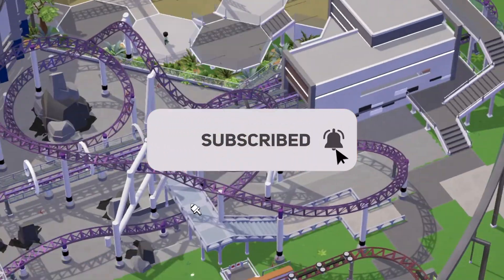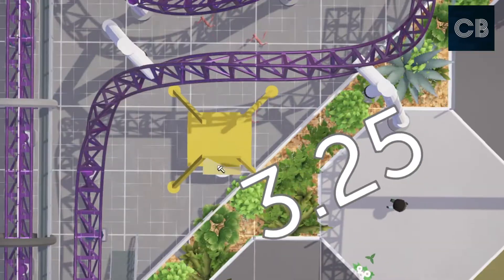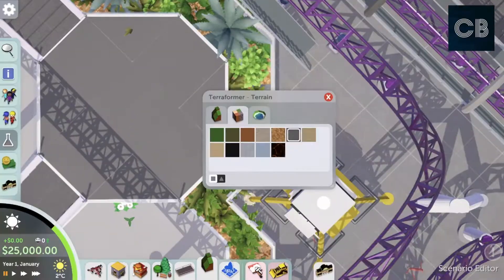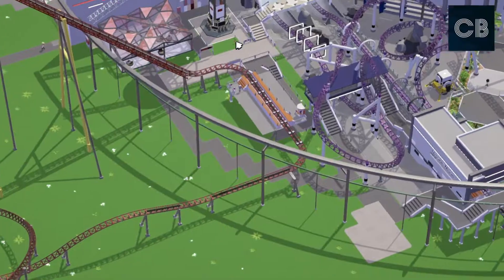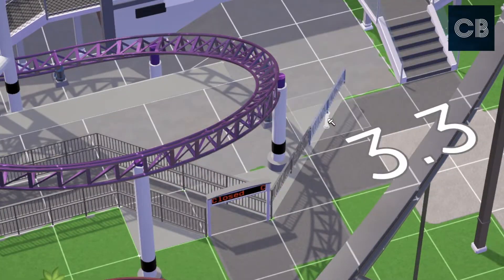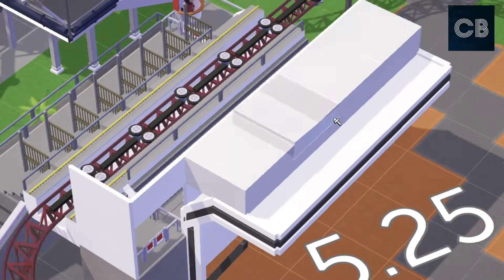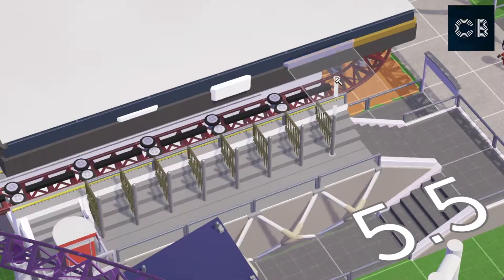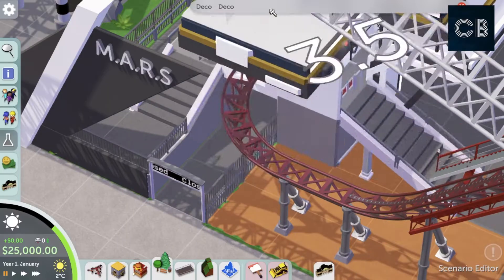Indoor-Mania Ep.10 Building a Moon Lander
Voice recording sound different today, should be back to normal next video